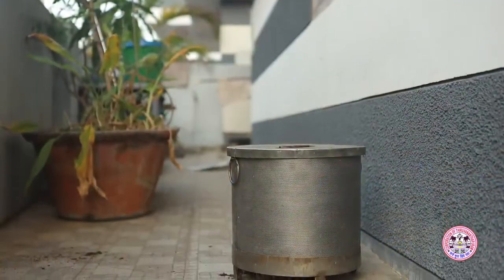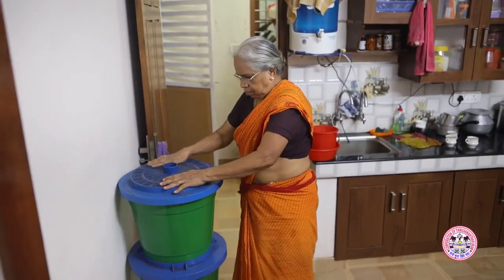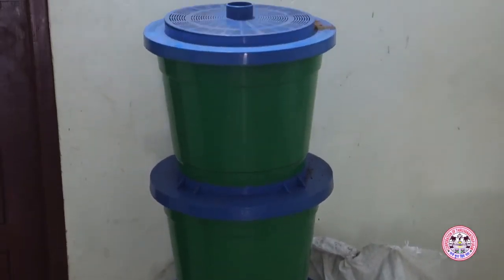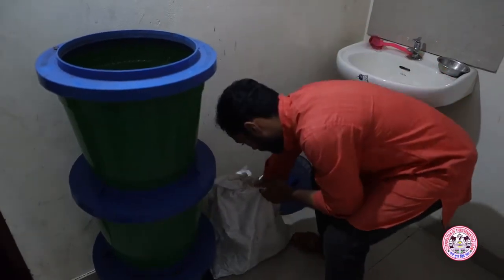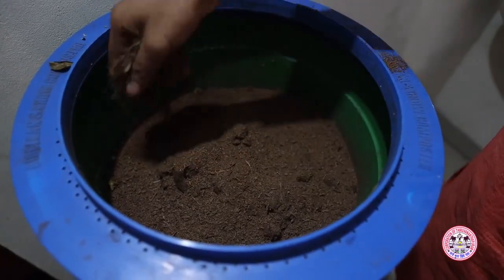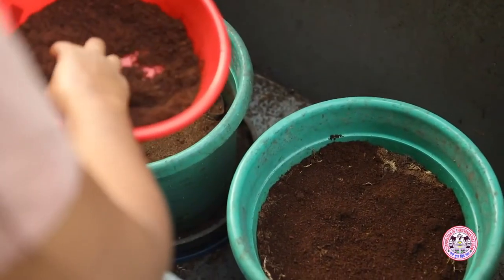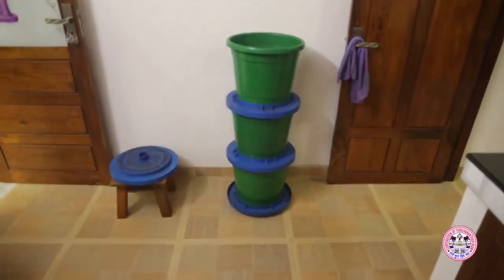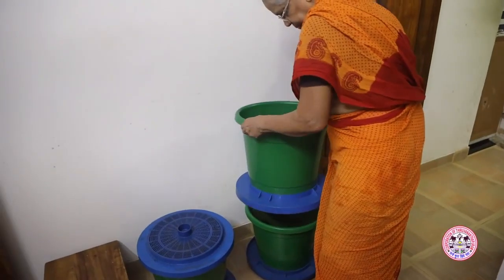Kitchen waste combost